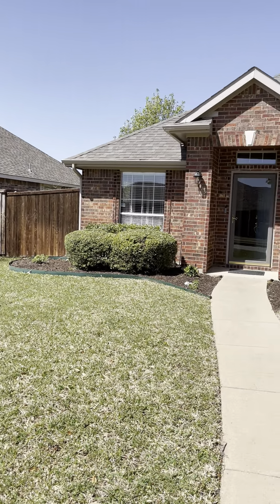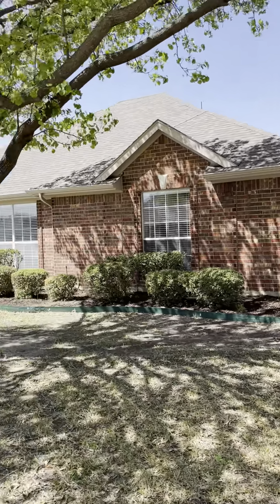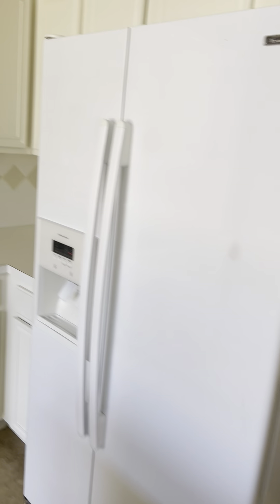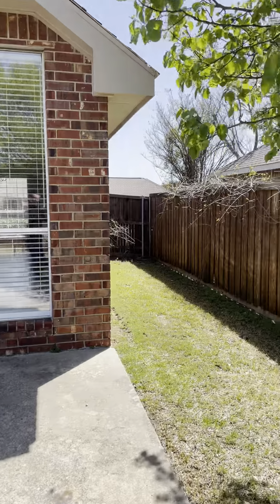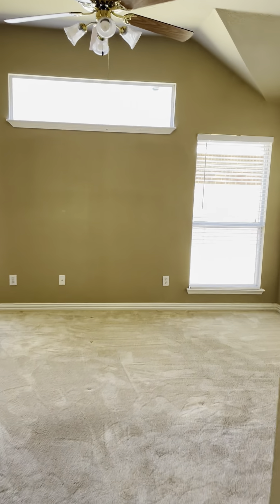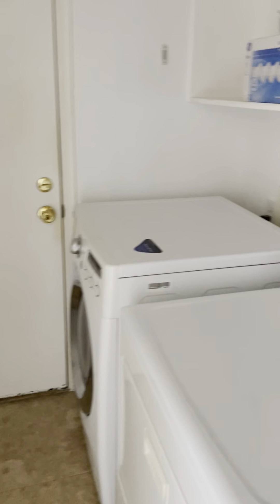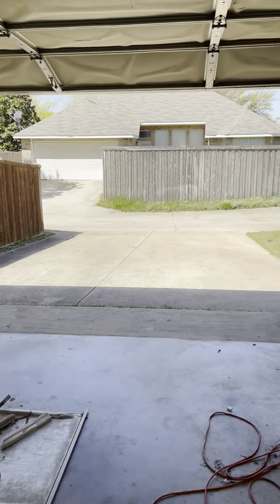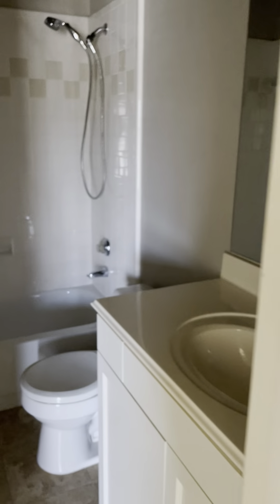8409 Greenfield - Frisco